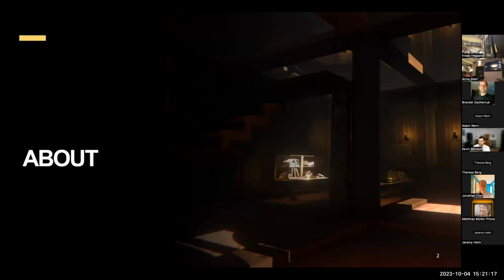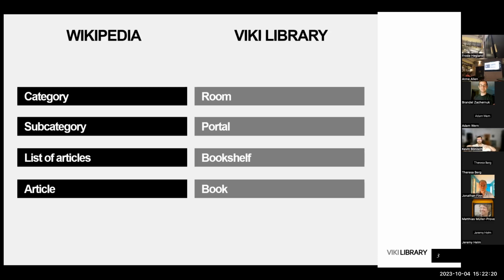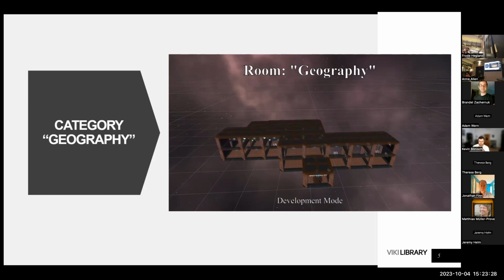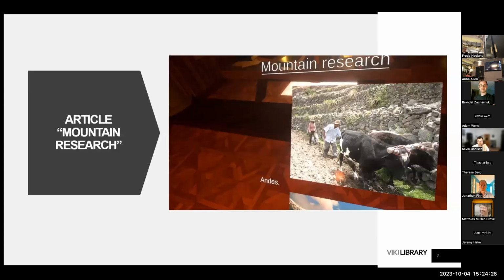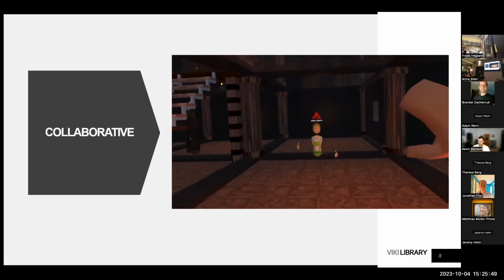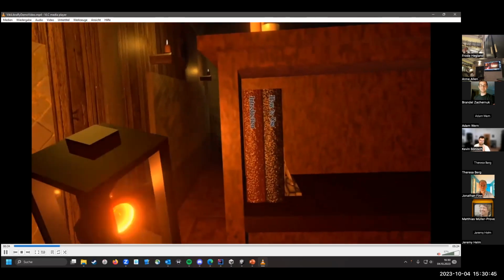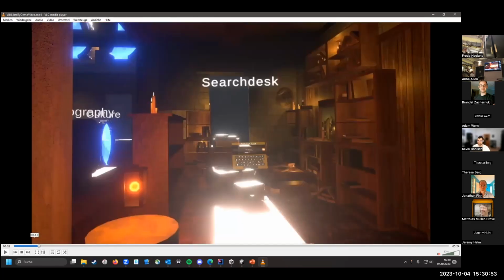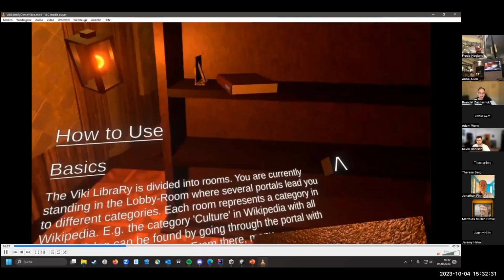FoT 23 Viki Library.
Students from the Goethe-Universität Frankfurt under Prof. Dr. Alexander Mehler: Julian Gagel, Timo Lüttig, Theresa Berg, Jasper Hustedt & Giuseppe Abrami.